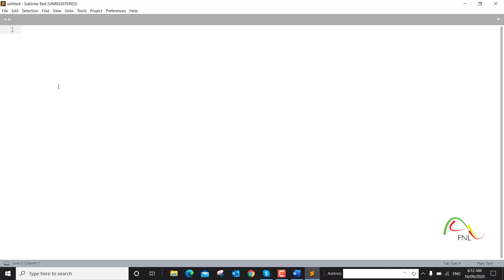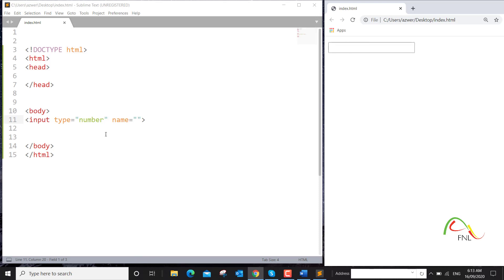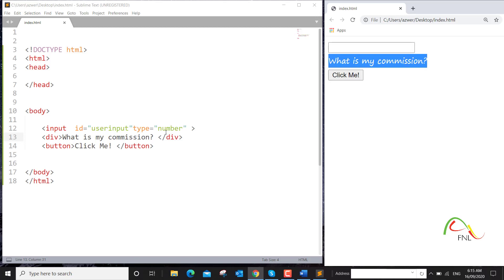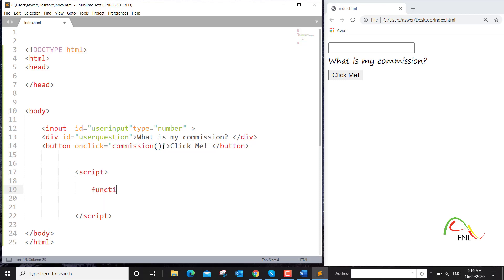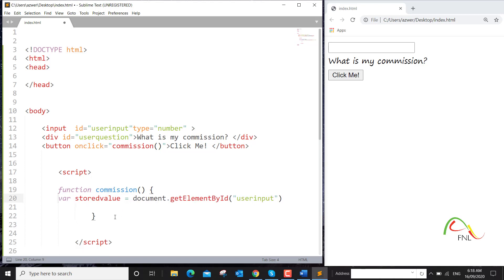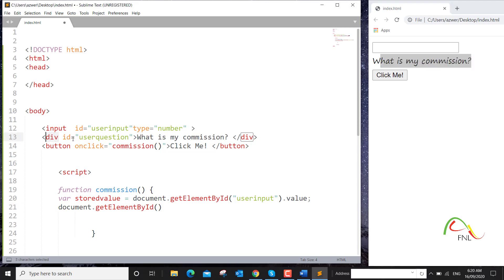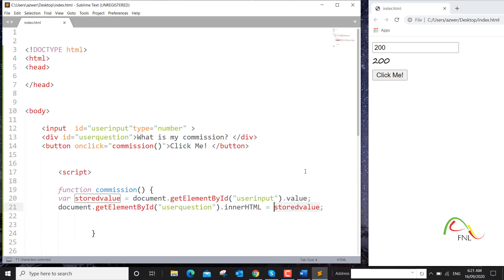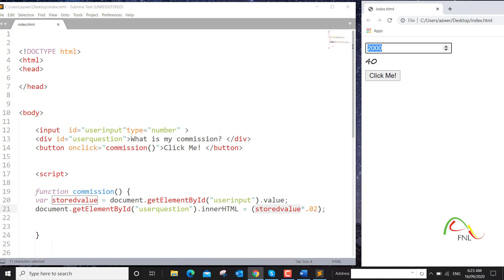#2 - JavaScript - Save user input as a variable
How to save user input as a variable in Javascript and how to use it for calculating percentage.